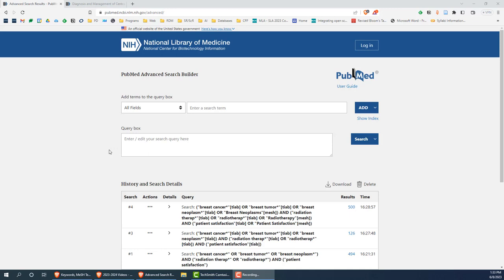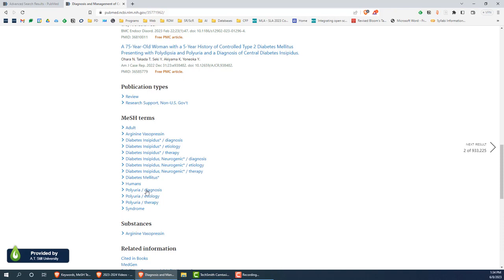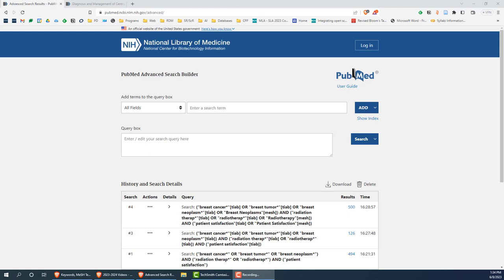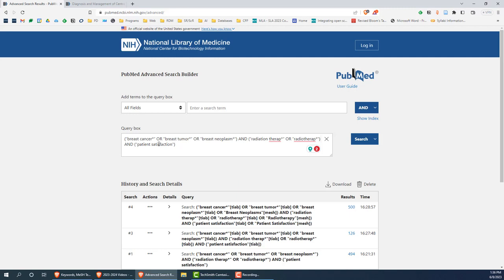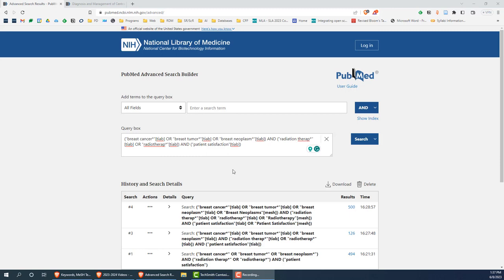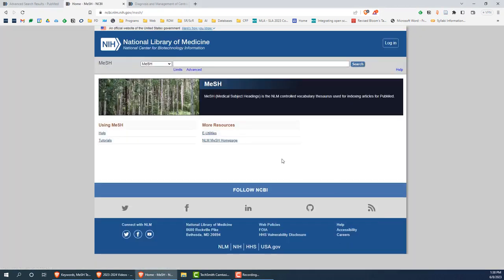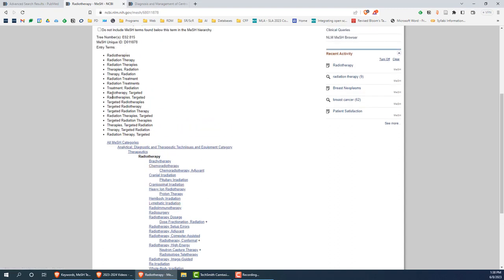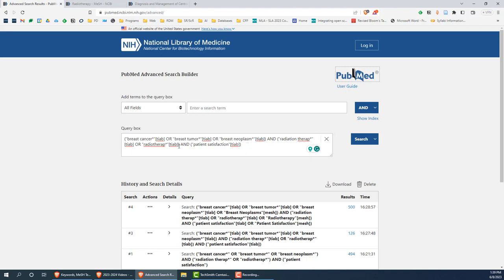Keywords, MeSH Terms, and Field Tags in PubMed